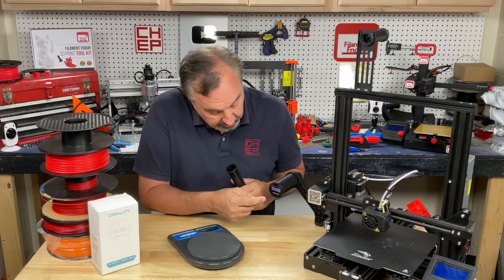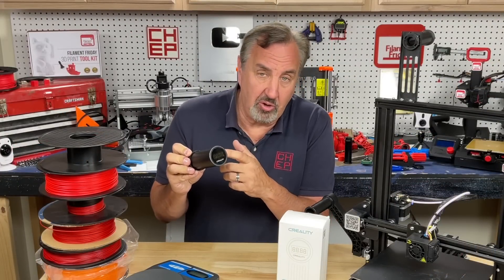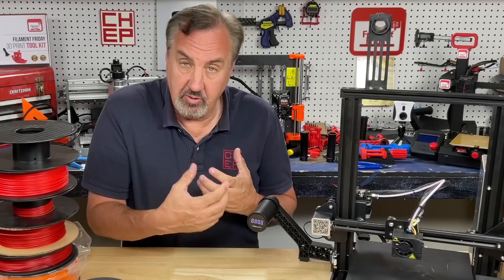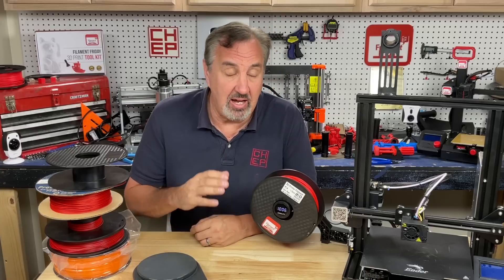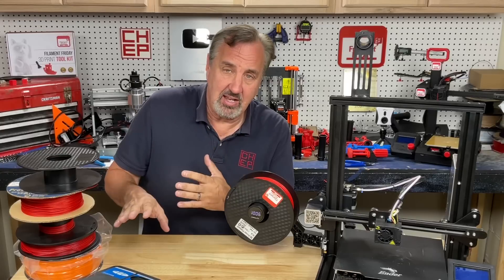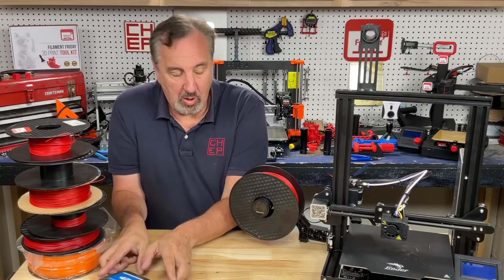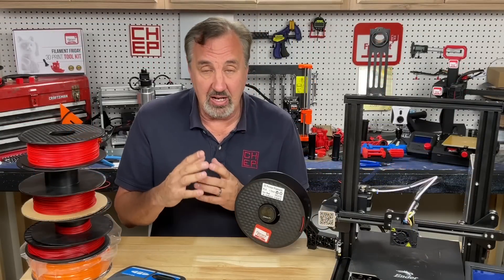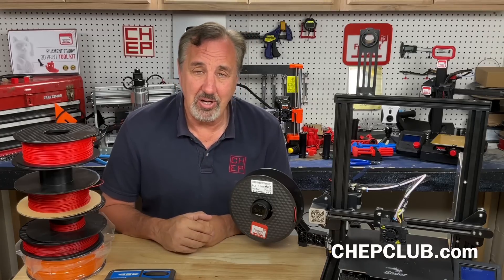Digital Spool Holder that Weighs your Filament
Chuck shows you a Digital Spool Holder from Creality that weighs your filament so with a little math you can determine how much is left on the spool. He shows you how to use it on this week's FilamentFriday.

Digital Spool Holder

Filament Friday Tool Kit:

Filament Friday E-Leveler 2 for Bed Leveling:

Nozzle Removal Tool:
1/4'' Socket

 Ender 3 Glass Bed:

Replacement Nozzles for CR10/Ender 3:

X-Axis Tensioner
Y-Axis Tensioner

Filament Friday Sticker:
Send Self Addressed Stamped Envelope to:
Electronic Products

Chuck's Arduino Book: